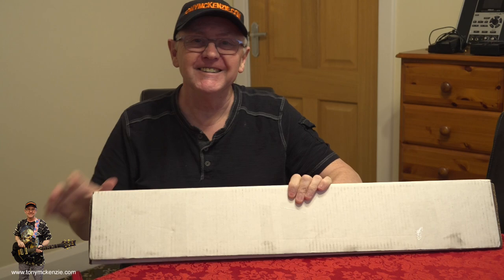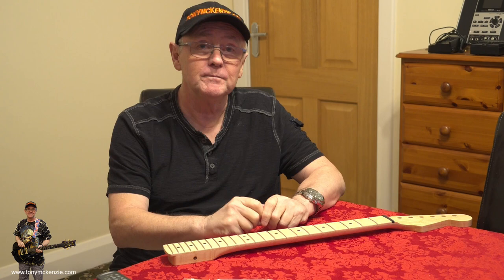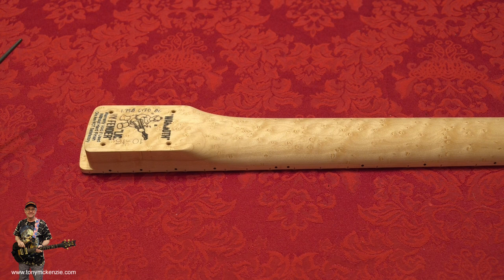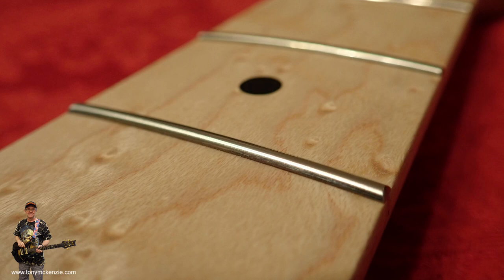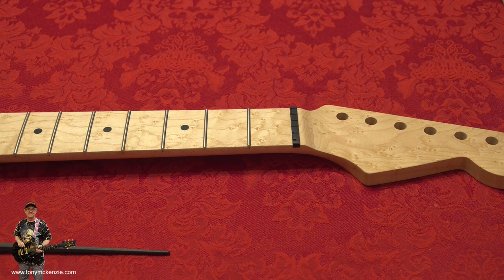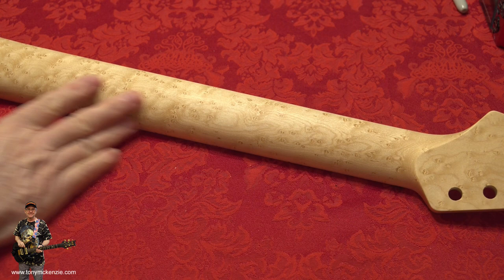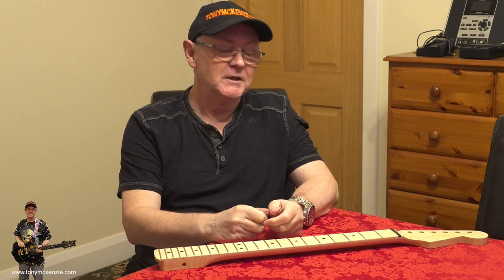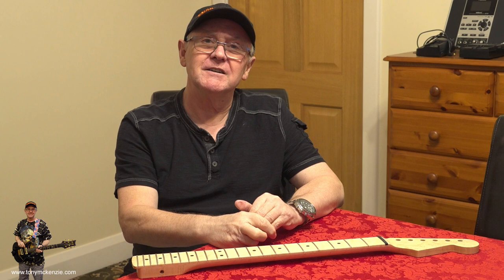I bought a Warmoth Birdseye Stratocaster neck Check this out! | How good... & is it worth the money?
I bought a Warmoth Strat neck of birdseye maple. Is this neck as good as it gets especially for the money? Find out in this close up review.

What you will learn:
How good is the quality?
Were the specifications correct?
Do the frets need work?
Is the wood properly dried?
Am I able to make choices of fret types?
Can I buy an unfinished neck?
Are there many wood choices?
Is there any guarantee?
What if something goes wrong?

Over the years I have made about six or seven guitars. Often Fender types (because they are easier to create successfully) and I have used genuine Fender parts either brand new, or from stripped Fender guitars, or alternatives that are Fender licensed from companies like Warmoth who are based in Seattle.

At first I was like most guys, a bit careful about buying from such a distance (I live in the UK) but I need not have been. The first neck I bought did have something to be desired regarding the fret ends and I had much work to correct those ends that were honestly not very well finished. But those sort of things are a thing of the past thankfully.

Since those times I have had excellent service from Warmoth (beginning in around 2010) and I have never had to send back a single item for any reason. I tend to buy the better components, but surprisingly Warmoth make things like guitar necks literally from about £100 (or $160) which is exceptional for the quality that you get.

This particular neck featured here cost $340, but I do also have to pay for shipping and for the UK's 20% tax thanks to being a member country of the EU... but not for long :).

Check out this purchase of a Warmoth birds eye maple neck and see just how good it really is.

I bought this neck and the video is completely unsponsored by anyone - these really are my own views based on buying the equipment personally.

for more incredible reviews not on YouTube or my YouTube channel for hundreds of similar reviews of musical equipment.